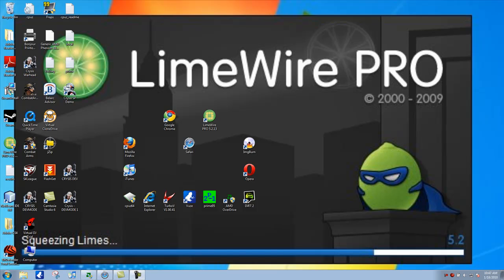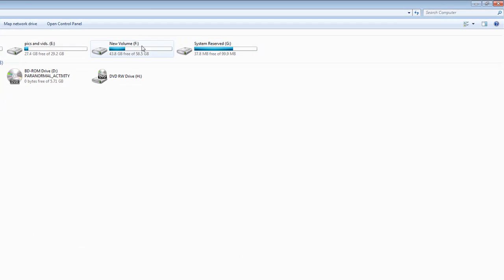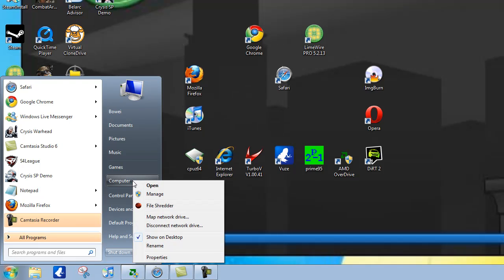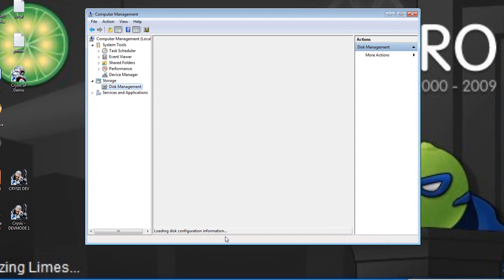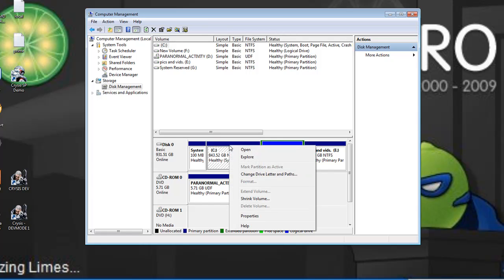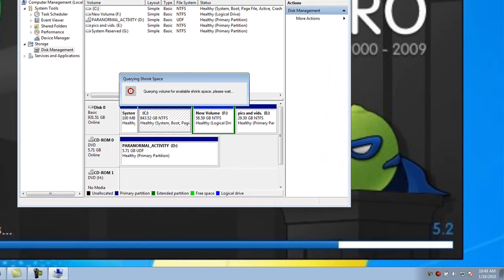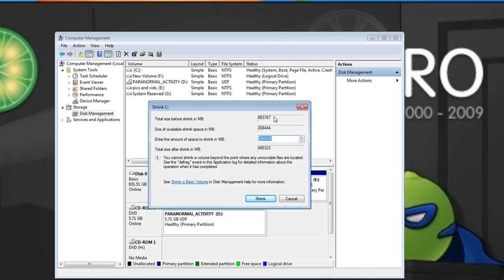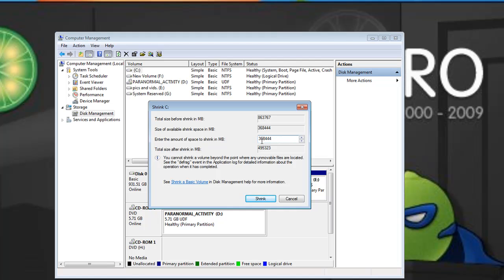how to make a partition in windows 7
this is a video on how to make a partition in windows.
watch in hd or else its all blurry. oh and about the mb and gb messup. just use a converter like the metric converter and convert grams(mb) to kilgrams(gb) thatll give an acuurate size of how much space u want